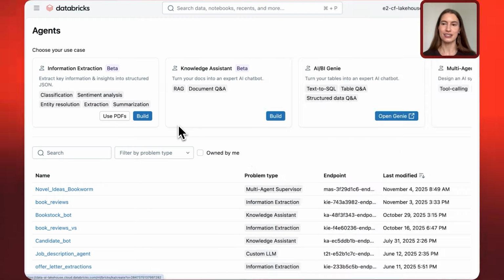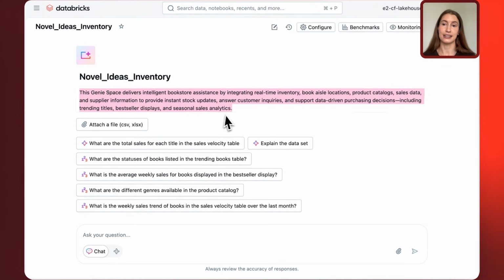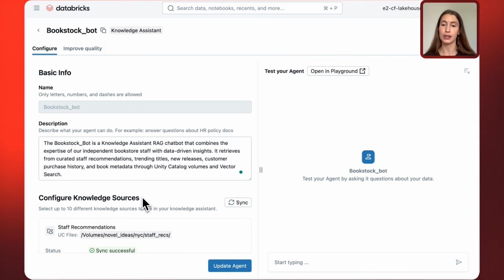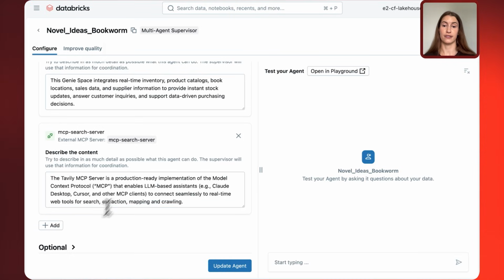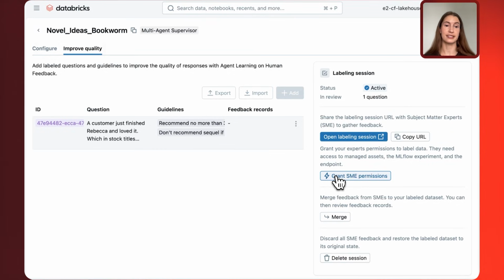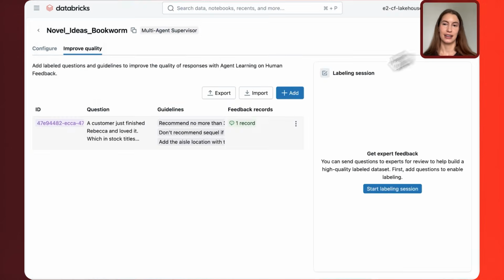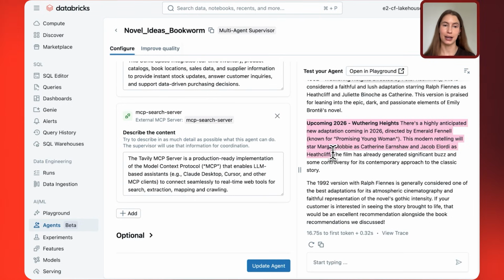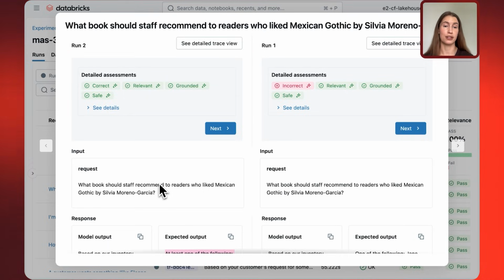How to Improve Quality of Multi-Agent Systems with Agent Bricks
In this video, you will learn how to build, evaluate, and deploy multi-agent systems on Databricks using only natural language. This video demonstrates creating a "Novel Ideas Bookworm" multi-agent system, which combines an AI Genie (for structured data/inventory), a RAG chatbot (for book recommendations/knowledge), and an MCP server (for general web search) to provide intelligent bookstore assistance. See how to continuously improve the multi-agent system's output quality by using natural language feedback from labeling sessions and built-in evaluation metrics.

🎯 What You'll Learn:
Key Agent Use Cases: Information Extraction, Knowledge Assistant (RAG chatbot), AI/ML Genie for structured data, Multi-Agent Supervisor (RAG + Genie), Custom LLM, and fully custom agents.
Build Multi-Agent Systems: Use Databricks to build and improve quality on multi-agent systems using SME feedback and natural language.
Evaluate with Traces and Custom Evals: Use the "Experiment" tab for detailed interaction traces and the "Evaluations" tab for built-in metrics (e.g., correctness, relevance) and custom evaluation prompts.

⏱️ CHAPTERS:
00:00 Agent Bricks Overview – Build, evaluate, and deploy multi-agent systems on Databricks with natural language.
02:53 Architecture: Vibe-Coding Stack – Overview of the Novel Ideas multi-agent system:
02:53 AI Genie (Inventory Space) – Uses real-time inventory and sales data for bookstore assistance.
04:00 Knowledge Assistant (Bookstock Bot) – RAG chatbot for personalized book recommendations.
05:50 Multi-Agent Supervisor (Bookworm) – Orchestrates Bookstock Bot, Inventory Space, and Tavly MCP for broader queries.
08:51 Improving Quality – Use “Improve Quality” to label sessions, add expectations, and merge expert feedback.
12:20 Wrap-Up & Next Steps
12:47 Using the MCP Server – Routes general questions to Tavly MCP when not in references.
13:42 Evaluating Performance – Use “Experiment” for traces, “Scores” for custom evals, and “Evaluations” for metrics like correctness and relevance.
15:55 Conclusion – Build and evaluate a multi-agent system in minutes with natural language on Databricks.